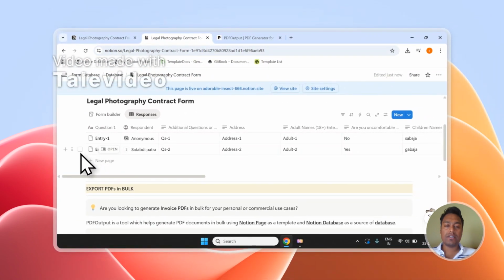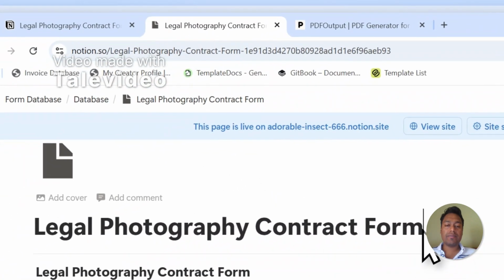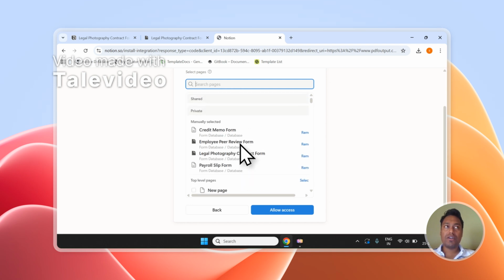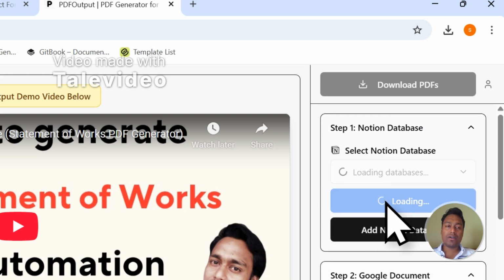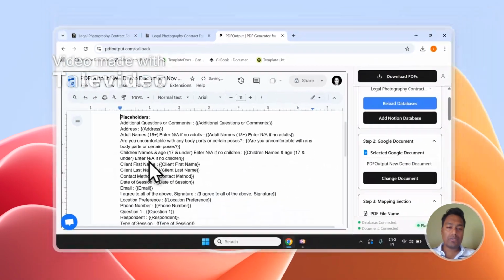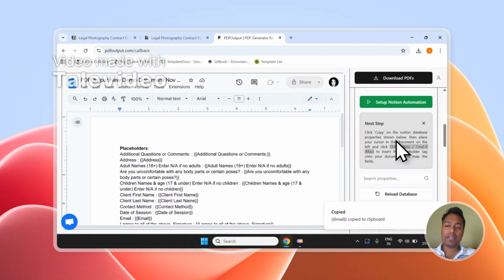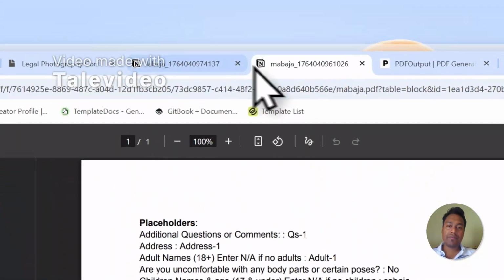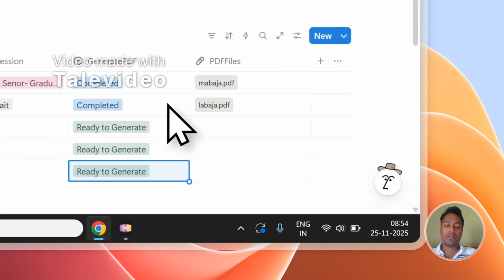Legal Photography Contract PDF (How to create legal photography contracts on automation in Notion)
We are going to take a look at Legal Photography Contracts which we will create within minutes.

1️⃣ Connects to your Notion database and pulls fields like ClientName, InvoiceNumber, and any custom data.

2️⃣ Finds placeholders ({{ClientName}}, {{InvoiceNumber}}, etc.) in your Google Doc template and replaces them with real data.

3️⃣ Generates a PDF, saves it back to Notion Database, and updates your Notion database.

👋 ABOUT PDFOutput